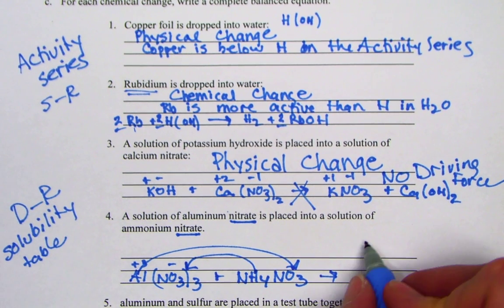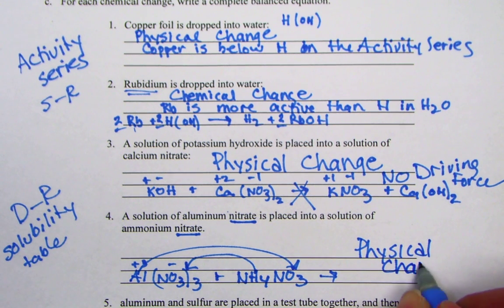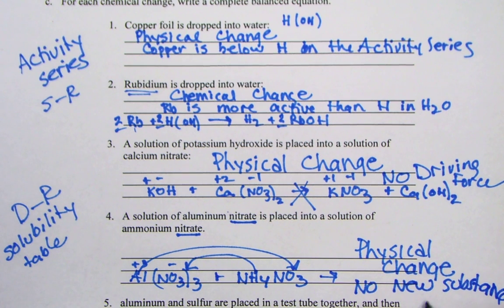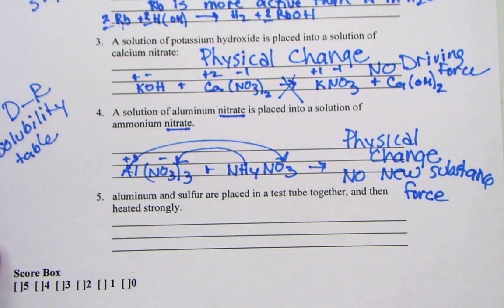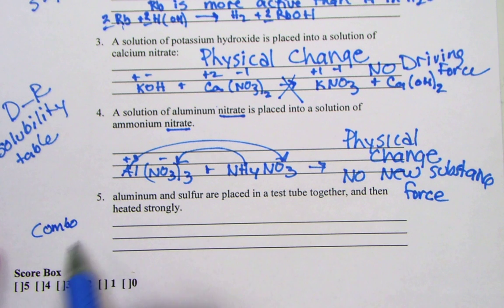ptc obj 6